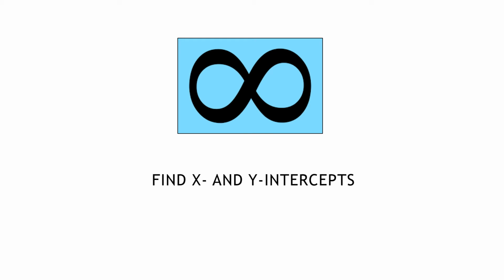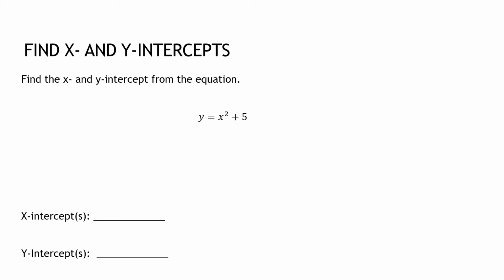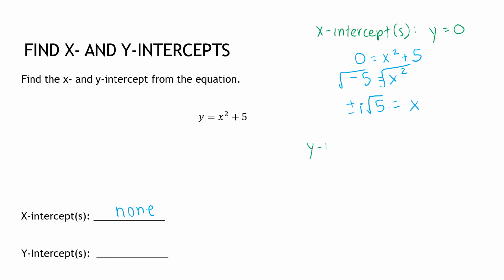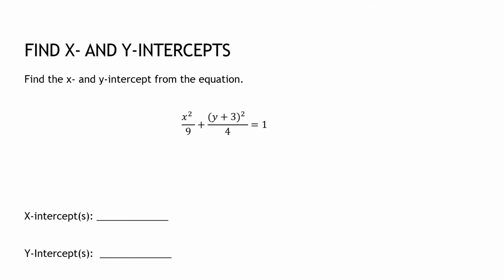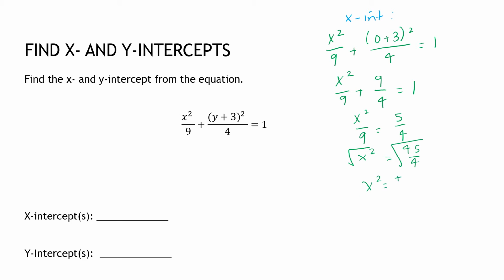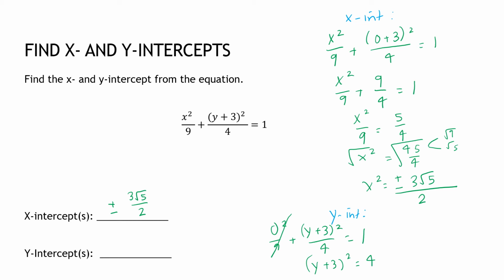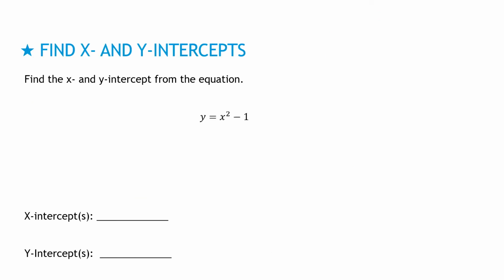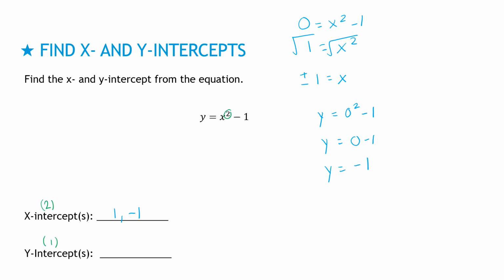College Algebra 2.1.4 Find X- and Y-Intercepts